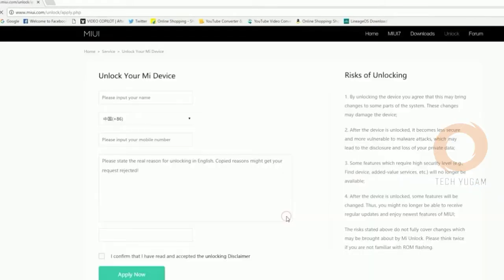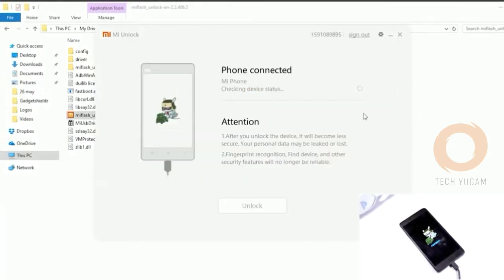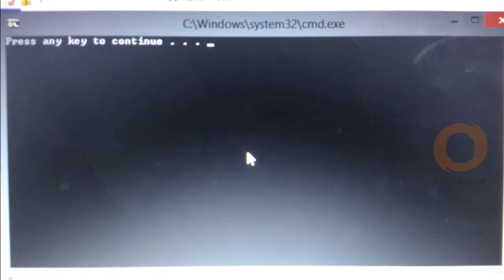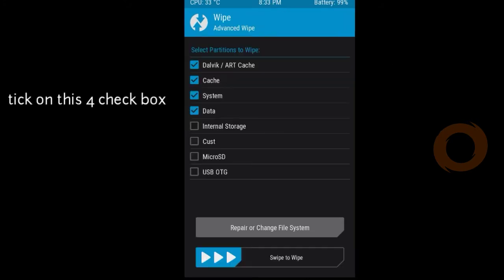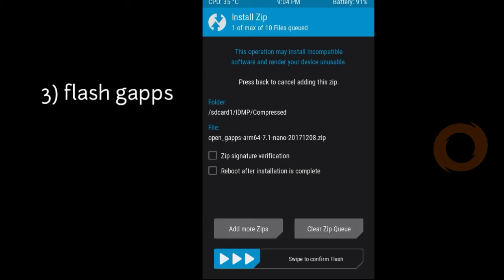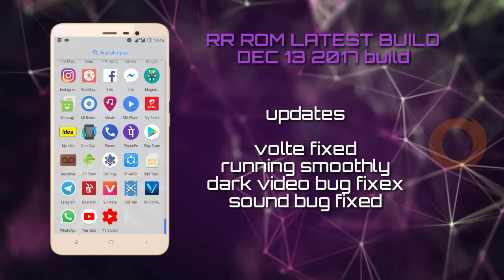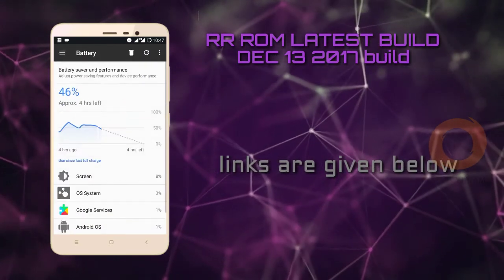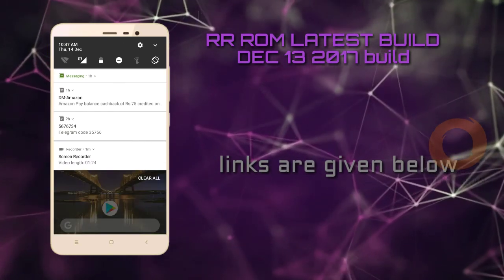Resurrection Remix Final Rom 5.8.5(Dec 13 2017 build) For Redmi 4A | Android Nougat 7.1.2 [Bug_Free]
Miui 9 nougat version EU ROM ported

Mokee 7.1 ROM

Top 10 ROM in 2017 for redmi 4A

Miui 9 beta ROM review

AICP ROM

RR ROM 5.8.5

New updates

Fixed hotspot

Fixed camera

Fixed fmradio

Some sound quality tweaks

techyugam app